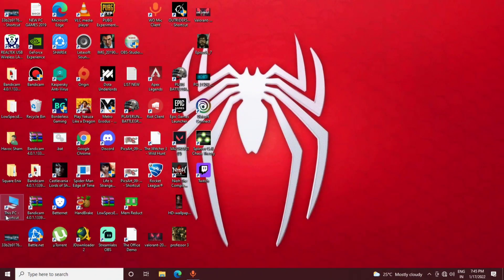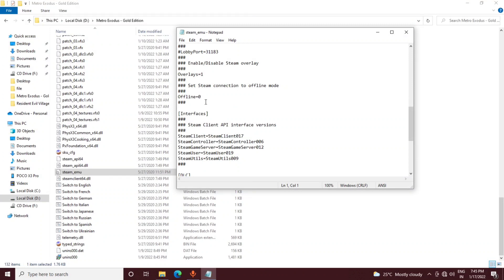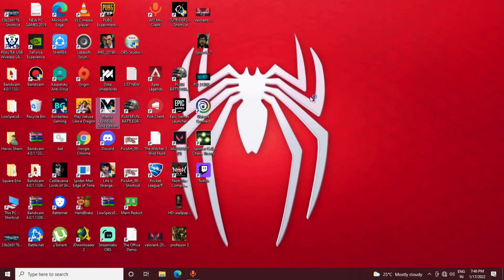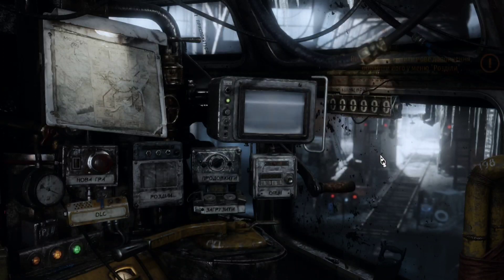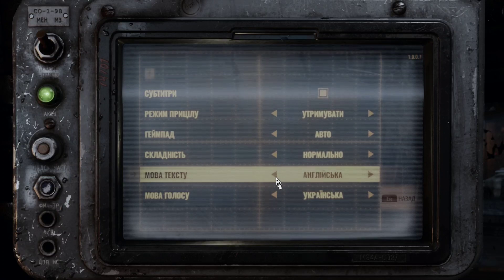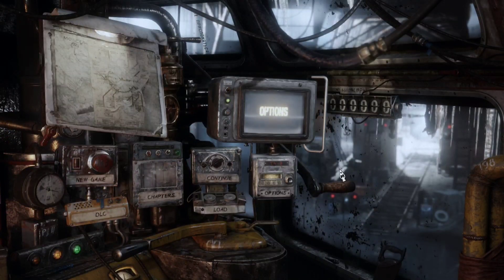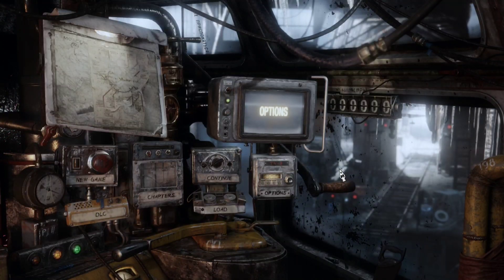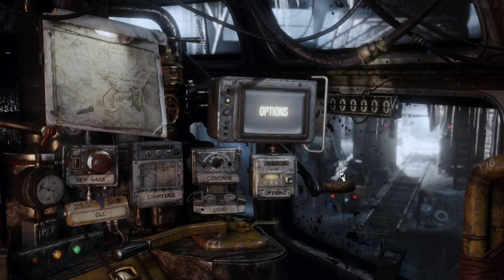Metro Exodus CODEX version LanguageFix | How to Change Metro Exodus Language 100% Russian to English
Metro Exodus Fit girl Language Fix | How to Change Metro Exodus Language Problem Russian to English